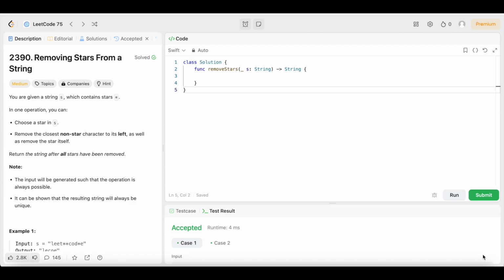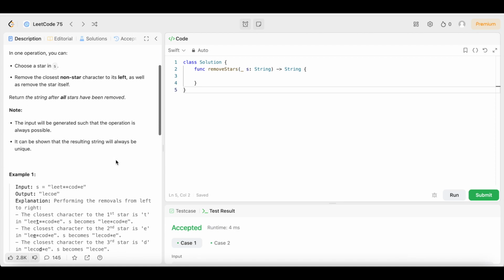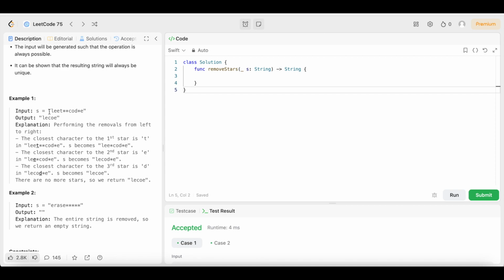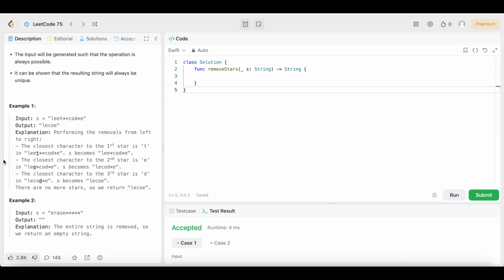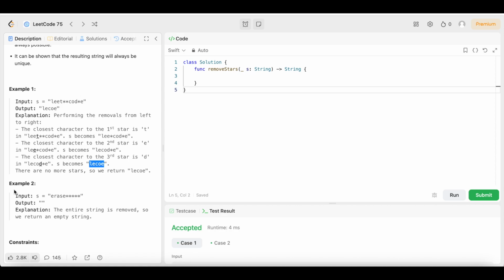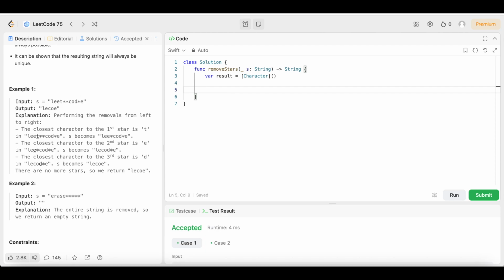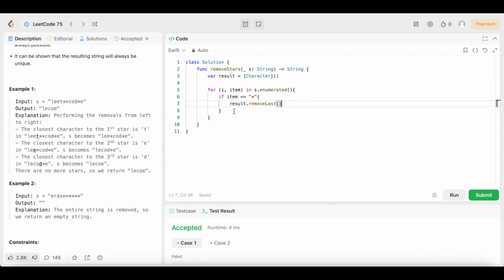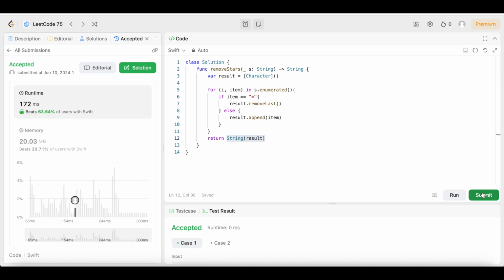Day 37: LeetCode Problem 2390. Removing Stars From a String - Swift